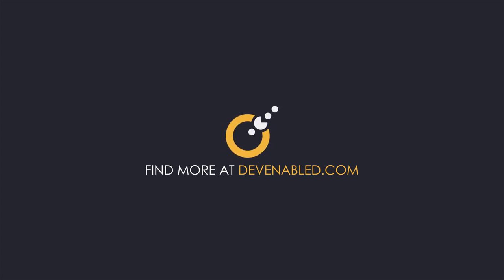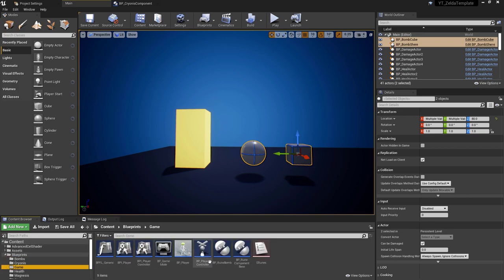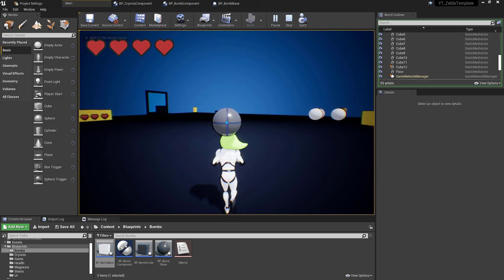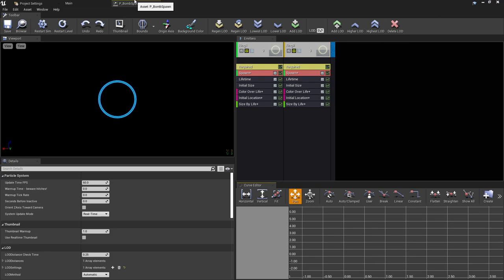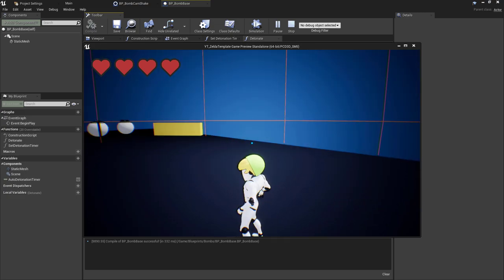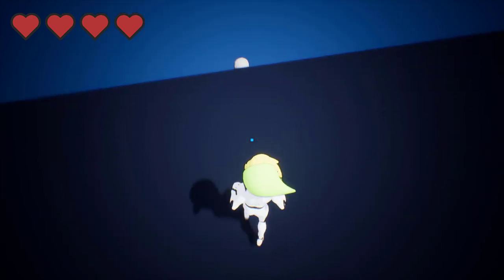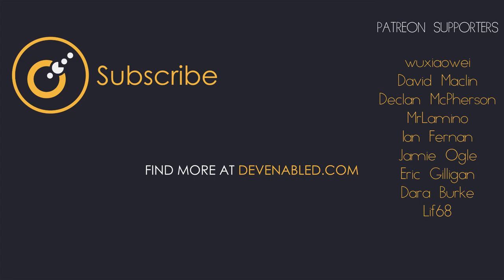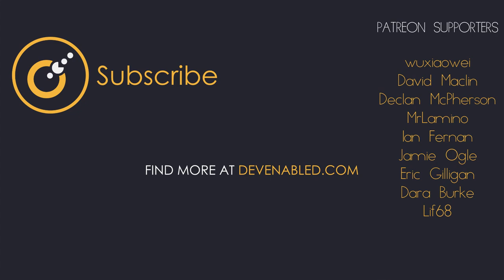Let's Create Legend of Zelda Remote Bombs UE4 / Unreal Engine 4 Game Mechanics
Let's Create Game Mechanics:
This playlist is the accumulation of my attempts at recreating game mechanics that have stuck out to me as being important or just generally interesting whilst playing through existing games.

In this video, I create the remote bomb power from Zelda Breath of the Wild. Link to download the full project is in the description.

Links:
Download the final project for free: *** UPDATE ME *** - Come Back Later to get the DL link :D